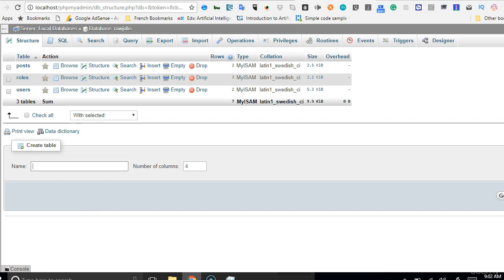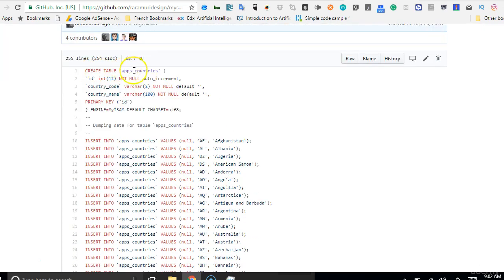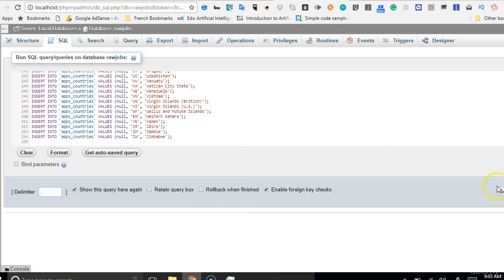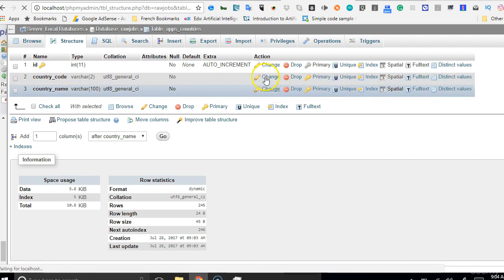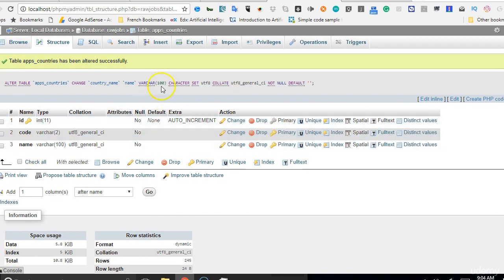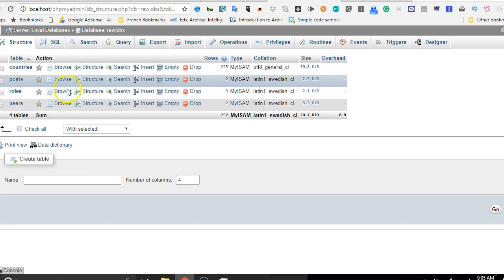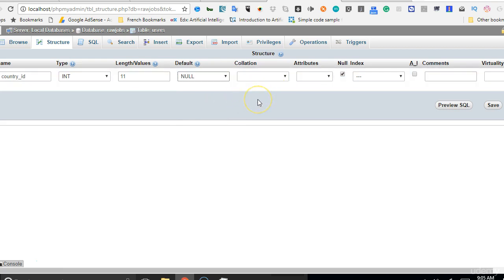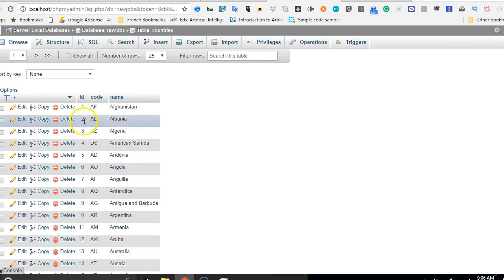Web Development Course laravel ORM and Raw PHP | How to add list of countries to your database